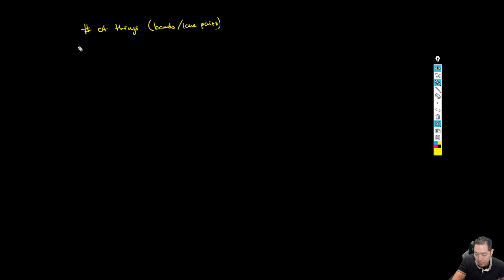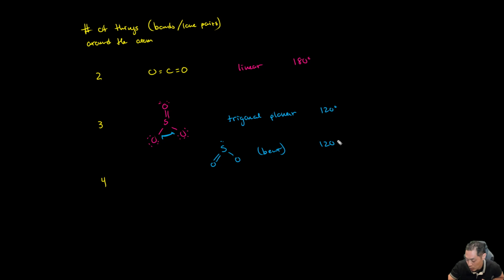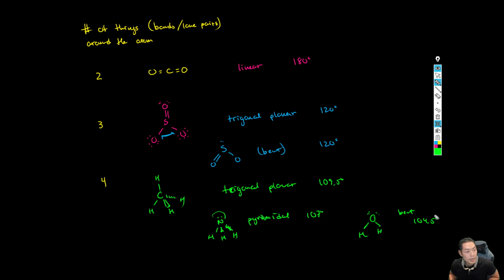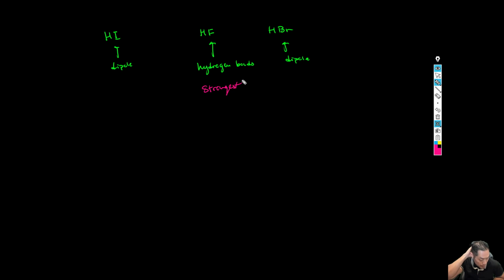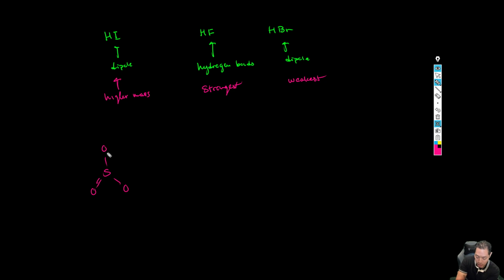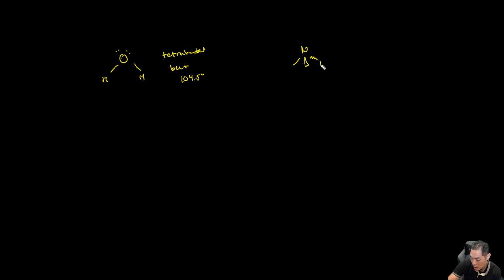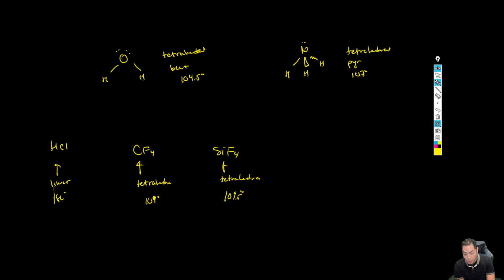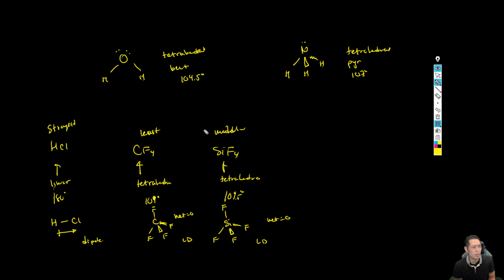Chem H Chip 80